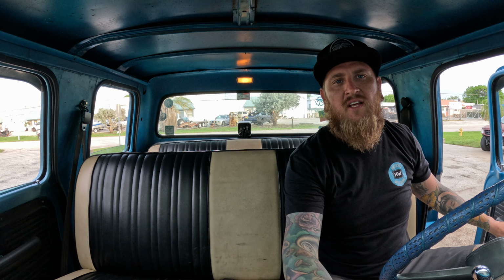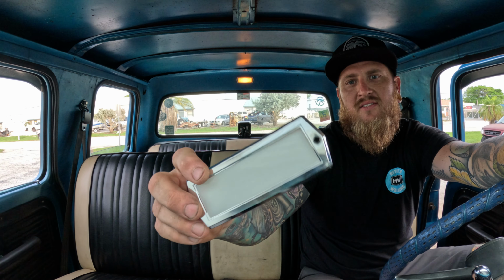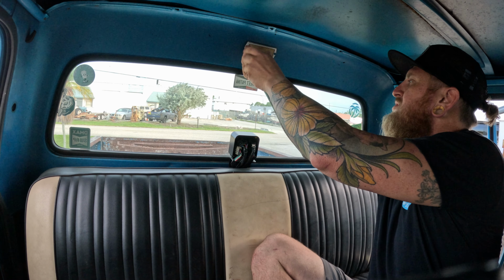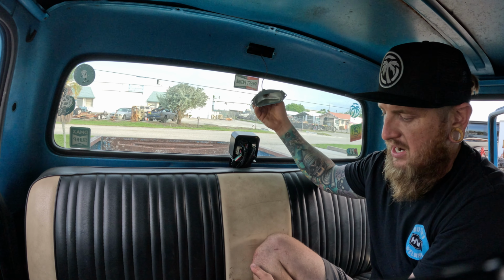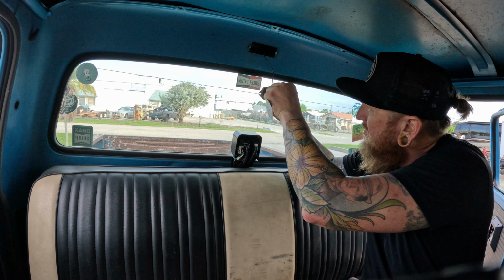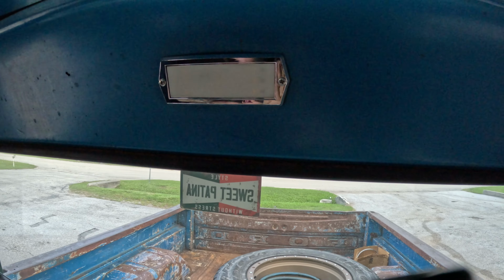e4 - Dome Light from Vintage LEDs - Hutch's Welding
We're showcasing Vintage LEDs OEM dome light replacement.